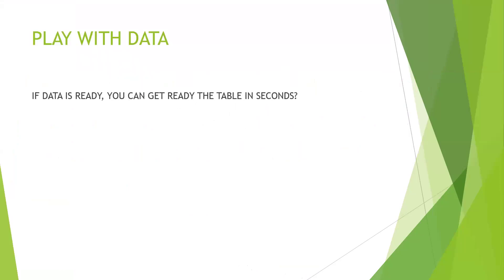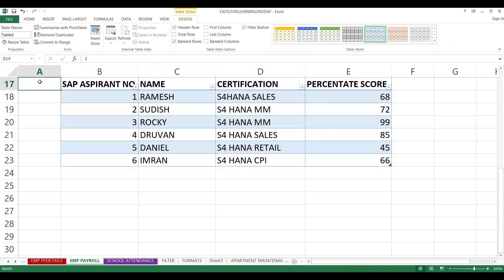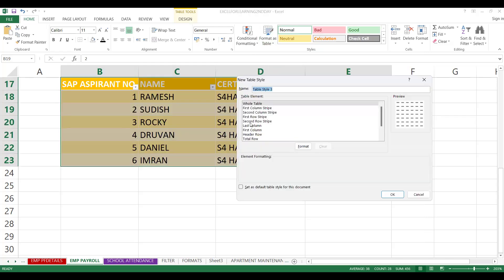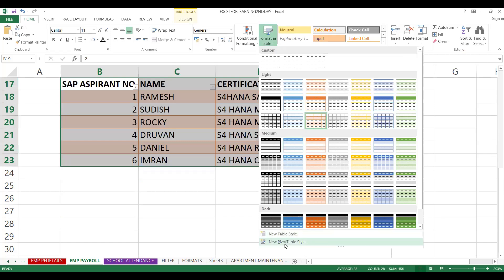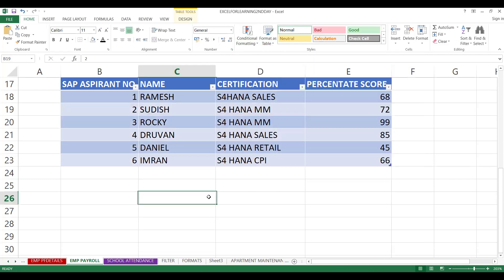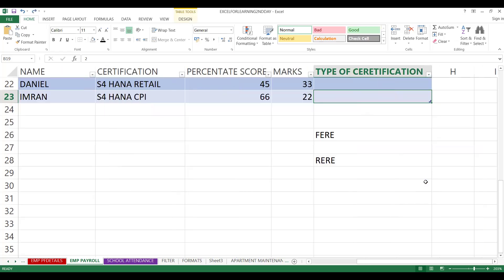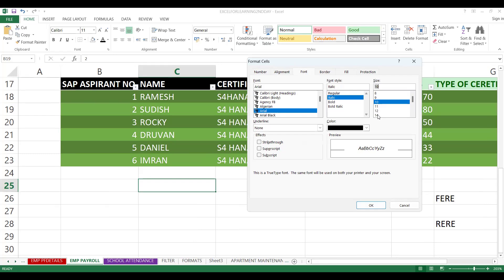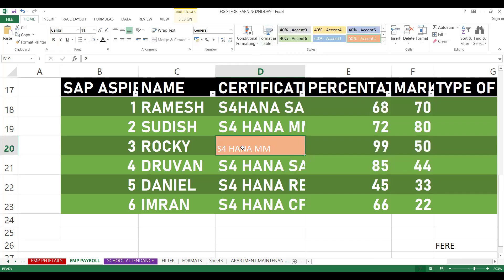SESSION 20 LEARN EXCEL IN SIMPLE ENGLISH DO YOUR EXCEL TABLES USING FORMAT AS TABLE IN SECONDS